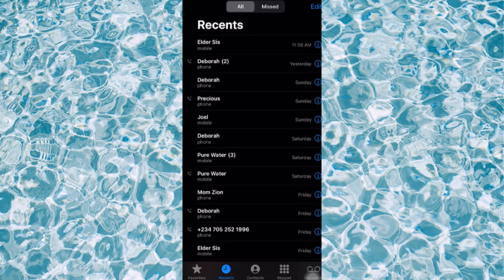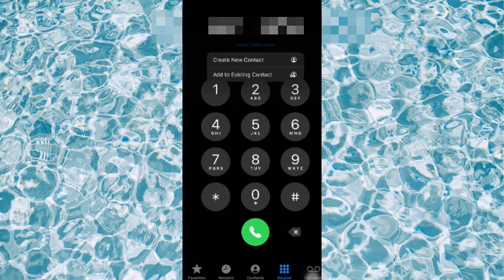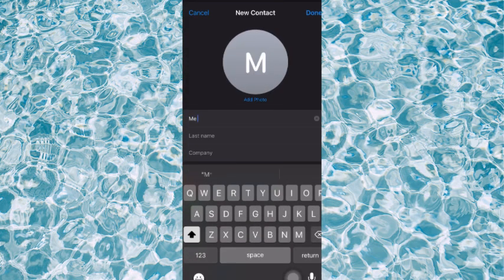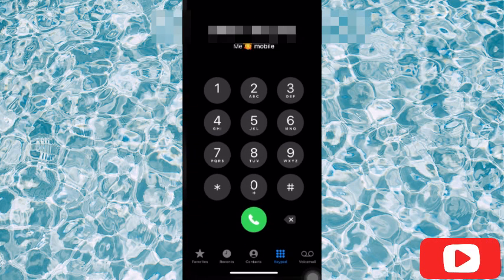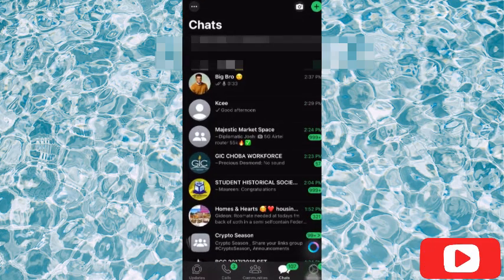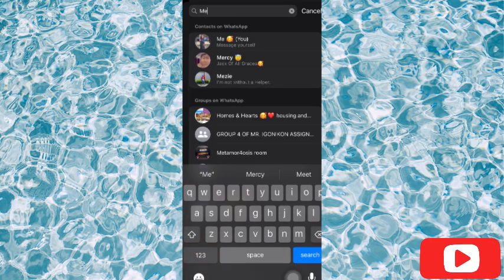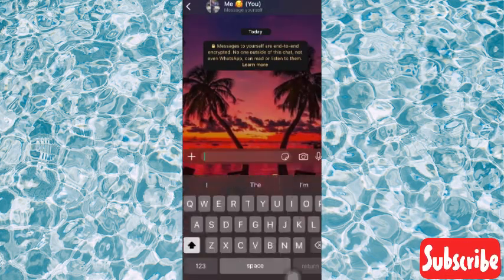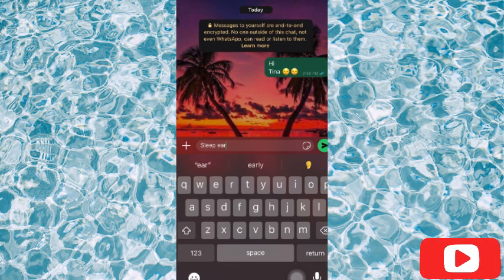How To Send Message To Yourself On WhatsApp / Text Yourself On WhatsApp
How To Send Message To Yourself On WhatsApp / Test Yourself On WhatsApp